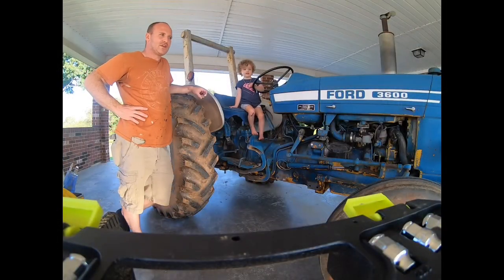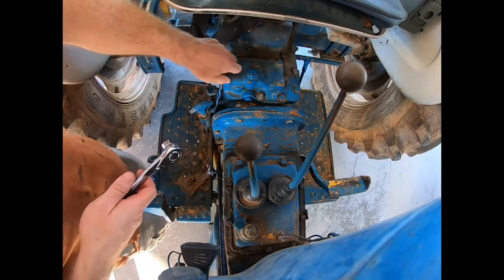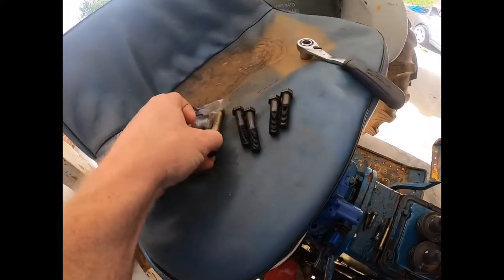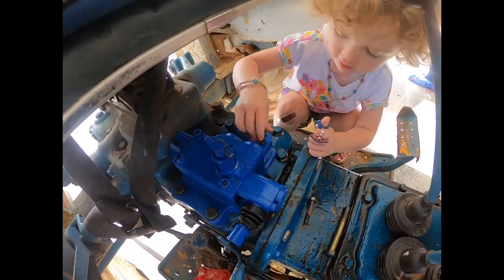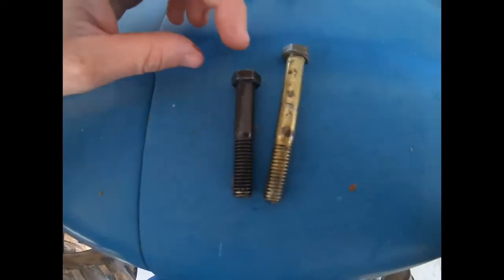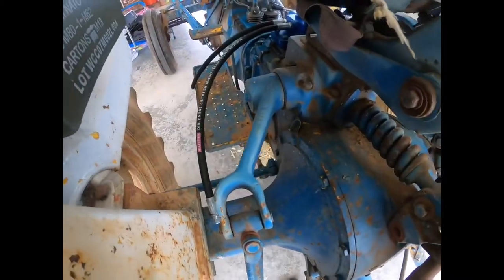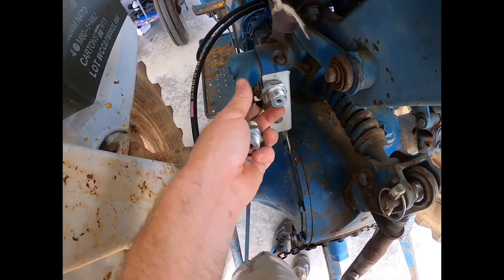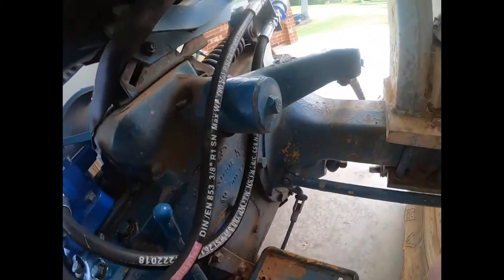Installing a Rear Remote on a Ford Tractor Ep. 22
In this video we installed a single rear remote hydraulic valve on a ford 3600 tractor.